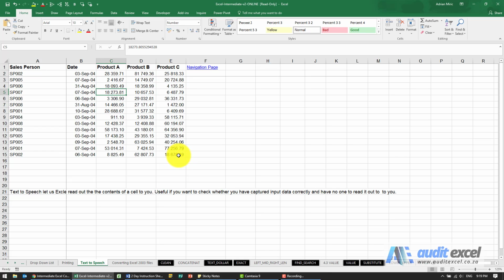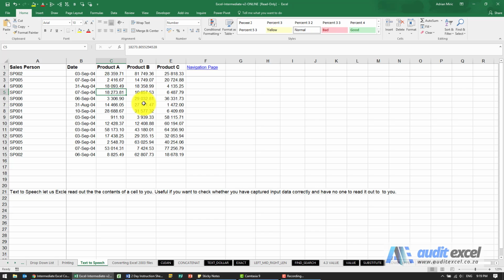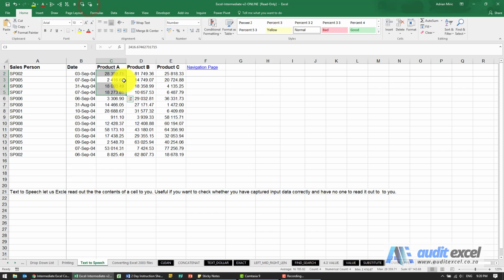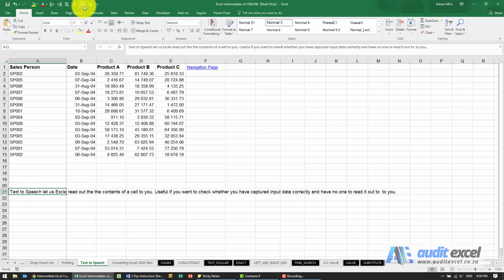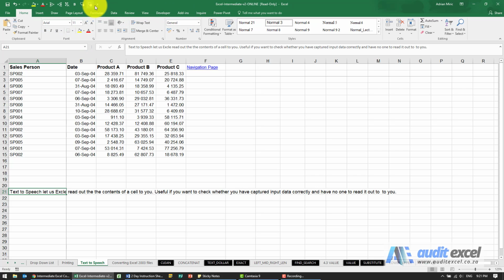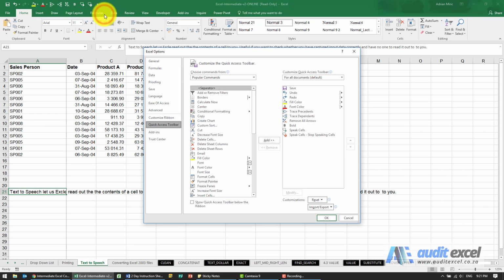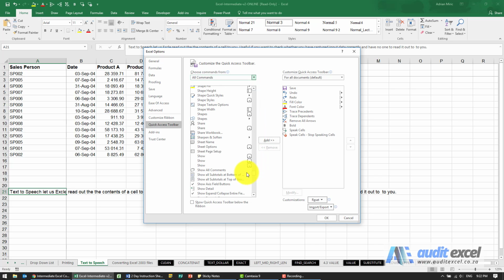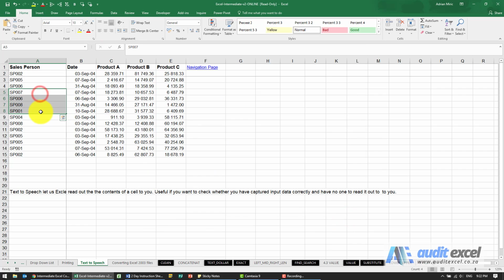Text to speech in Excel- check number inputs, grammar and more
00:00 Text to speech in Excel- check for input errors
00:18 Excel reading numbers out (so you can check them on the document)
00:58 Check Excel grammar issues by listening to your text
01:35 Switch on Excel Text to Speech tool
02:16 Stop Excel reading cells to you- turn off text to speech
02:40 Where to change reading voice and speed

Using Excel's text to speech tool to get Excel to read the contents of cells to you. Very useful if you want to check for grammar issues or you are checking numbers captured versus the document e.g. calling financials as auditors do. Although hidden, Speak Cells is a very useful tool to include in your Quick Access Toolbar